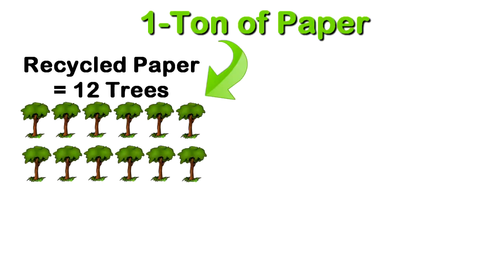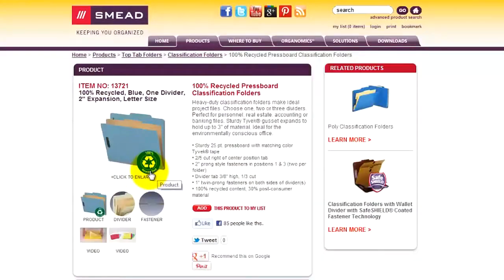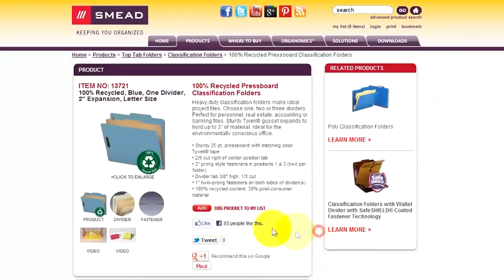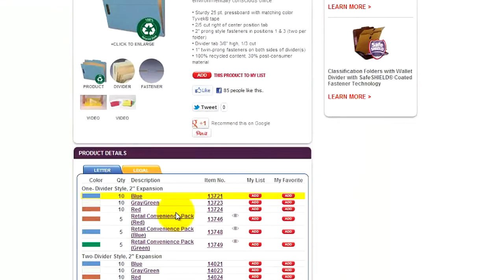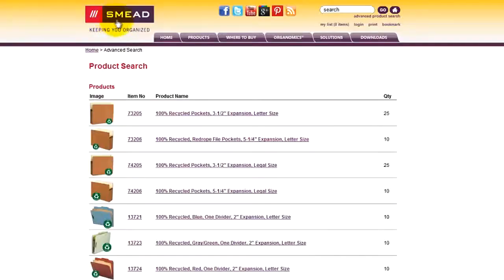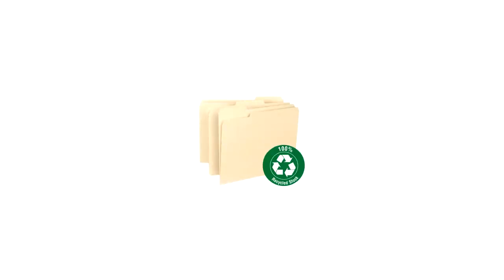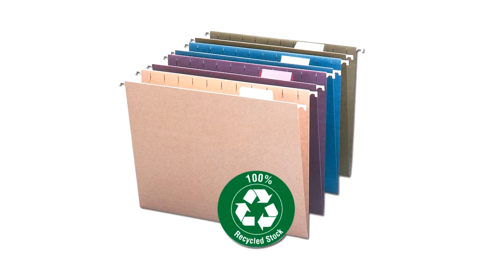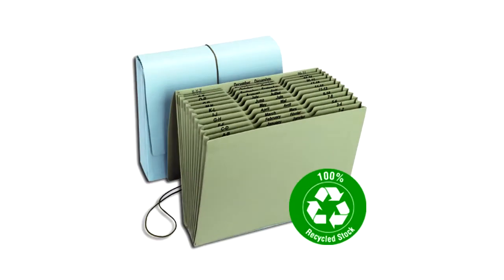Eco-Friendly Products by Smead®